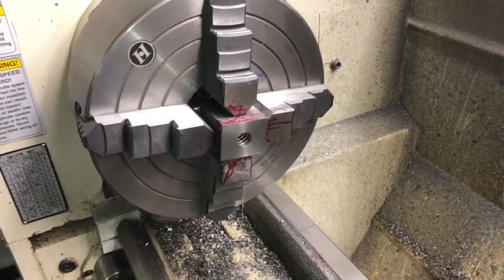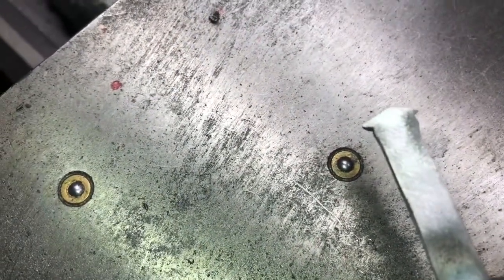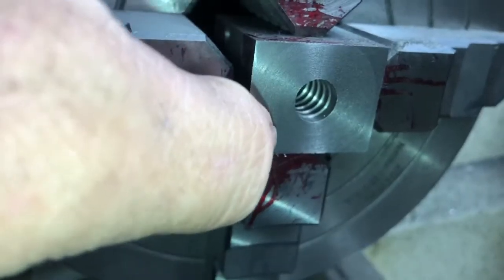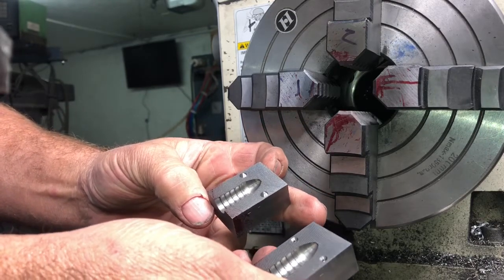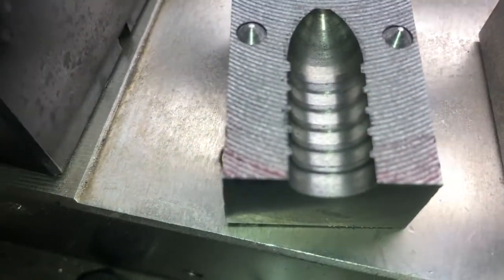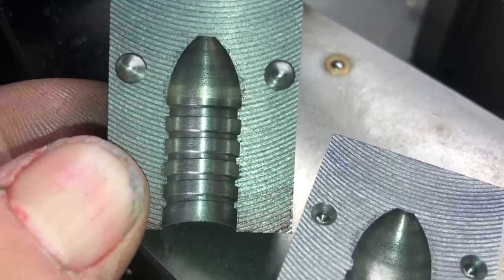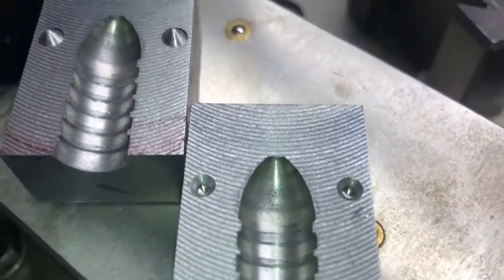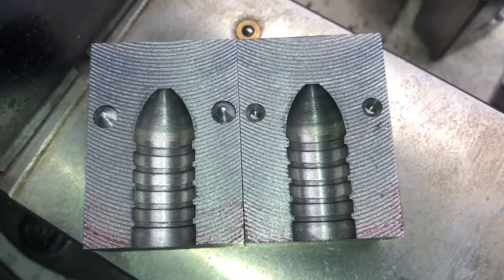Bullet Mold From Old Plumbing Fittings Part 9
Done with lands and grooves, pulling it out of the lathe.